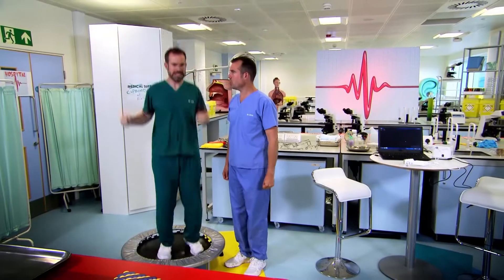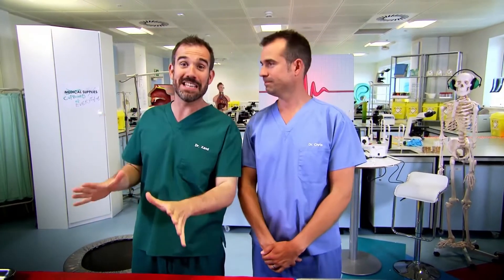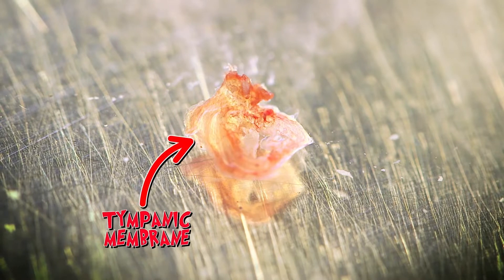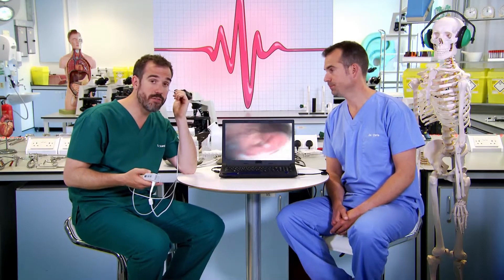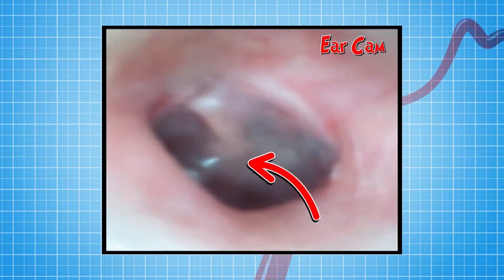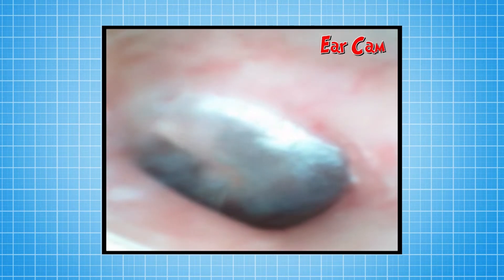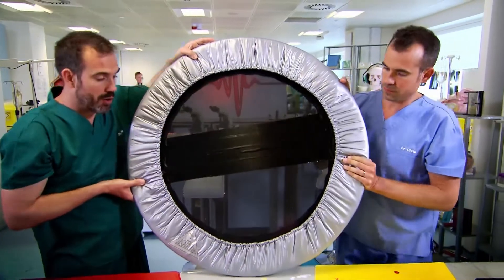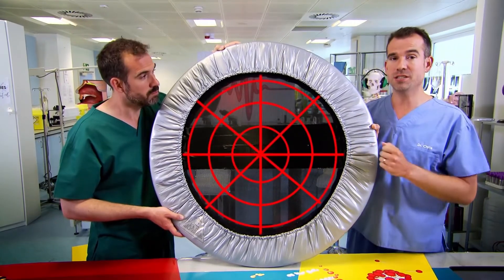Putting A Camera Inside an Ear | Clip | TV Show for Kids | Operation Ouch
Dr. Xad keeps the ear camera inside the ear to show ear vax.